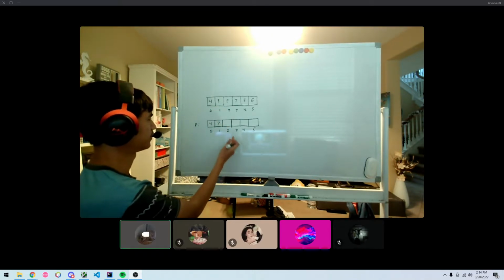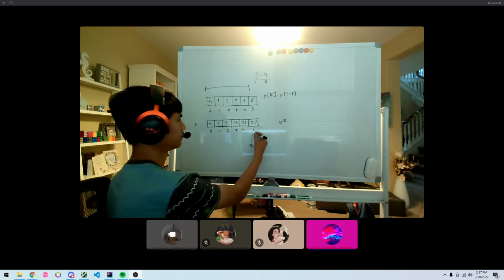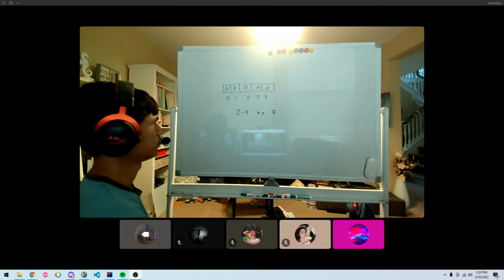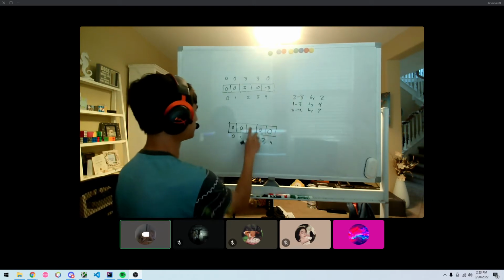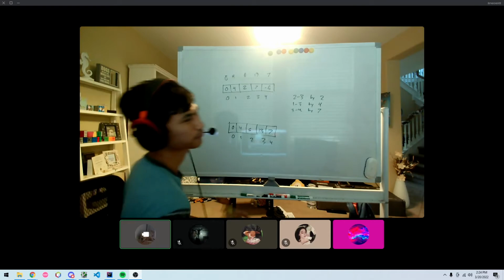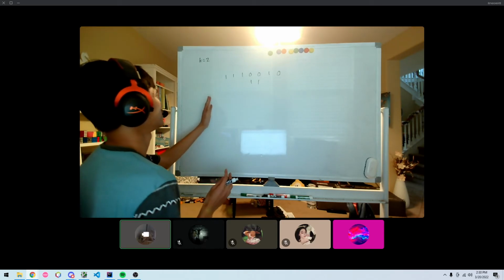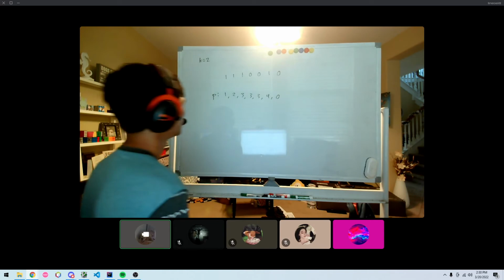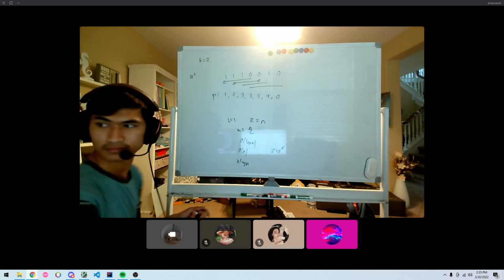(Competitive Programming) Prefix Sum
Meeting from 3/20/22.